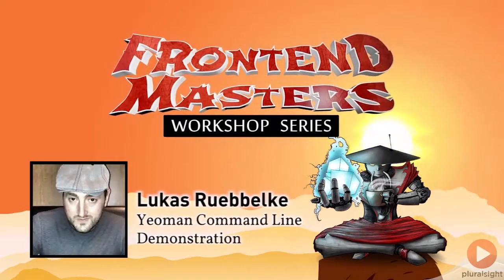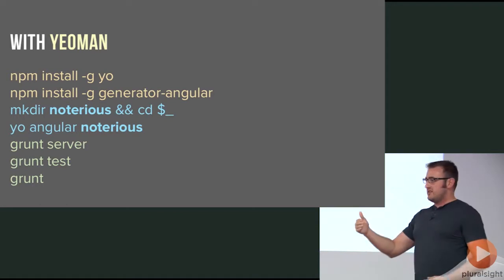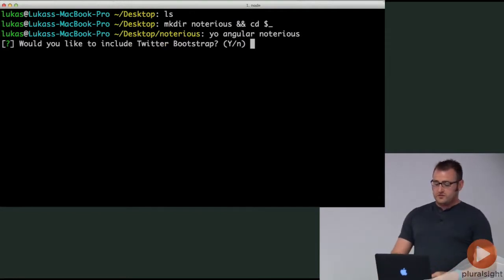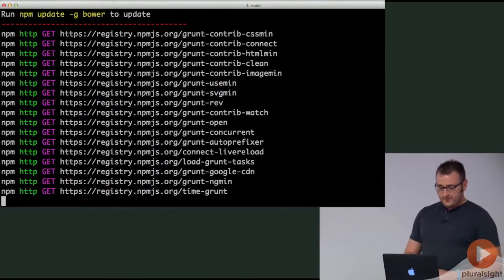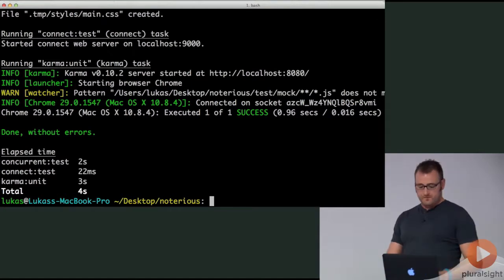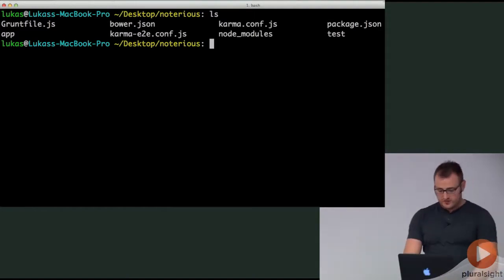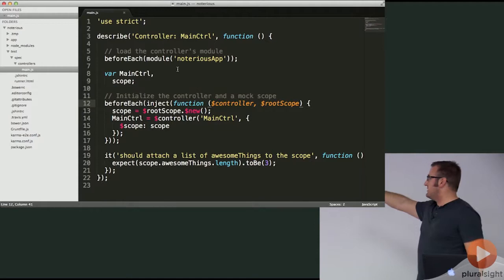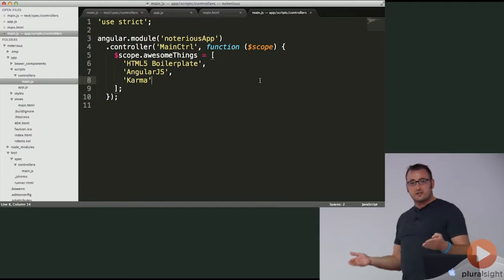AngularJS_Tut_Advance - 7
7Hello AngularJS  Yeoman Command Line Demonstration